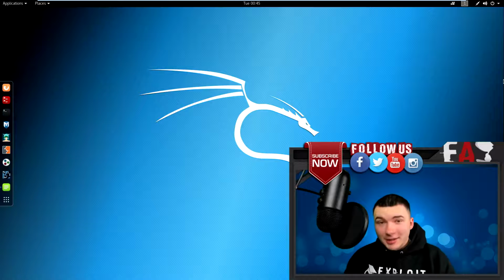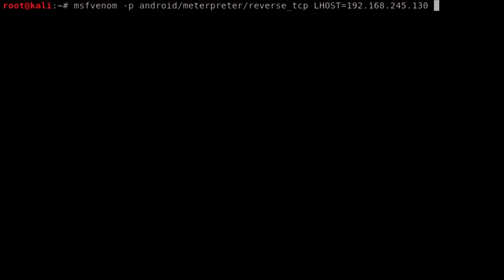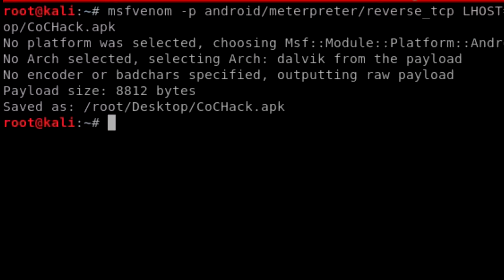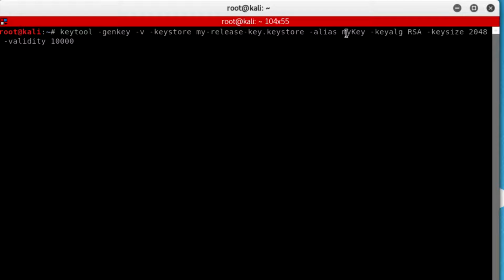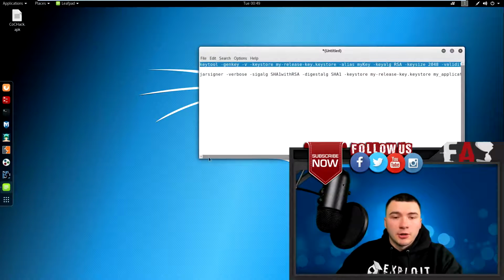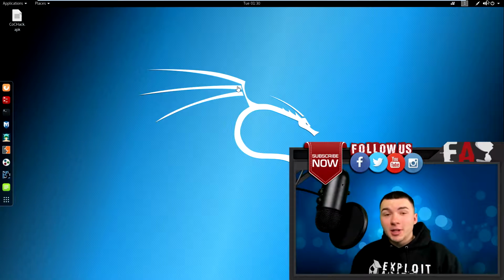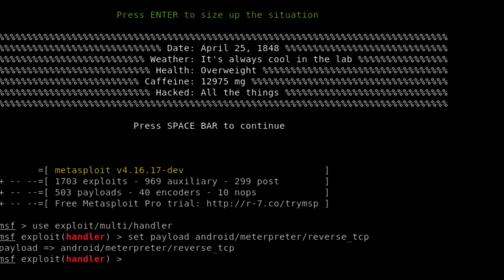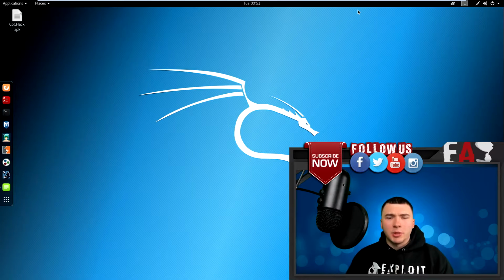How To REMOTELY HACK ANY ANDROID smart phone! The Easiest Method tutorial 2021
HOW TO REMOTELY HACK ANY ANDROID MOBILE CELL PHONE.
Possibly the best and most Easiest Method this year in 2021
Please watch this tutorial.

get the latest updates every time i post a tutorial or full course video!